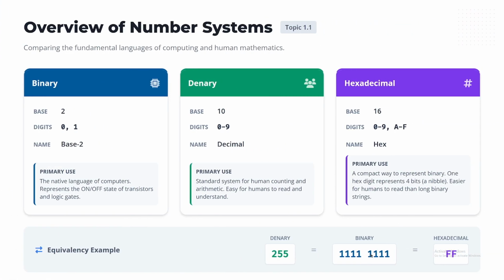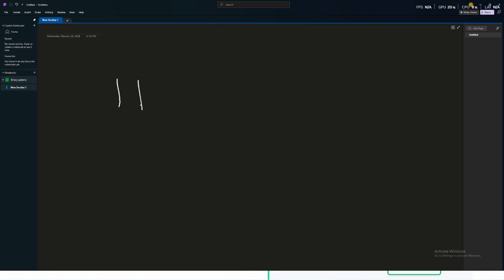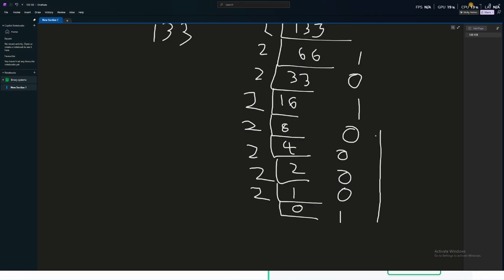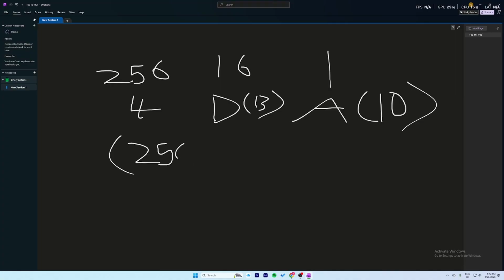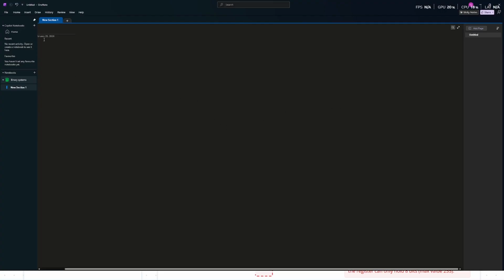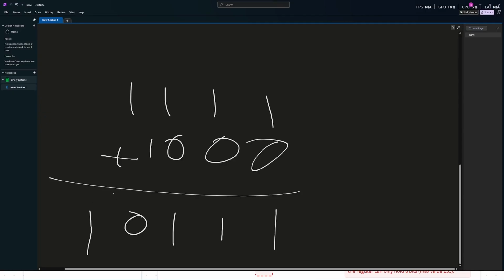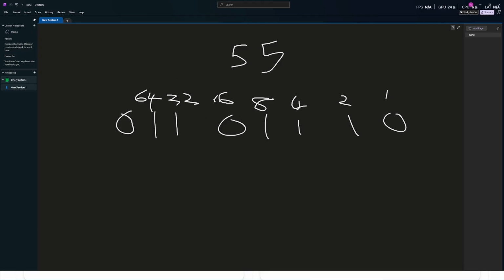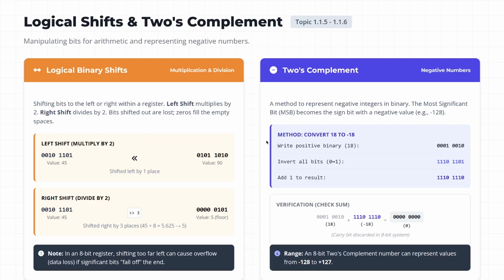Examify IGCSE Computer Science Revision: Chapter 1 - Number Systems Part 1